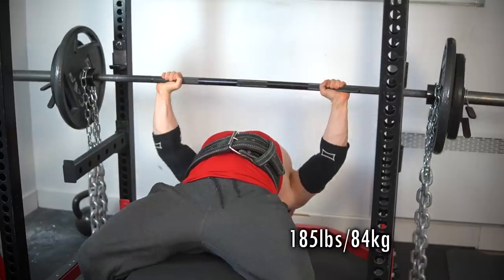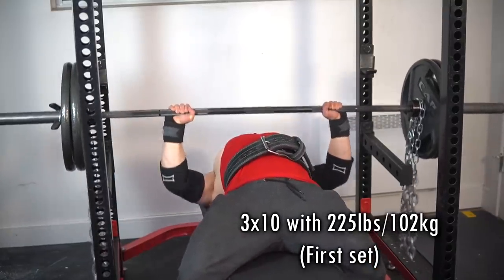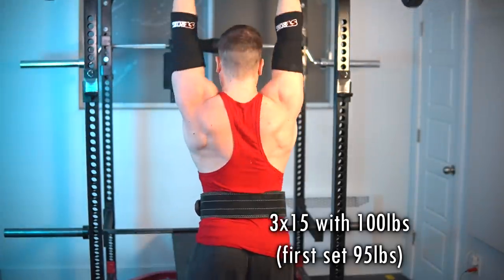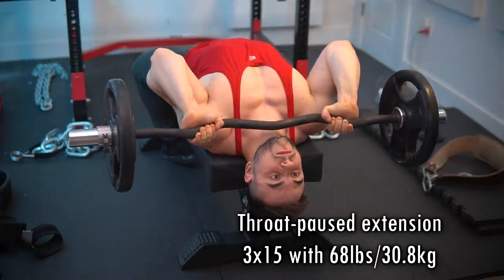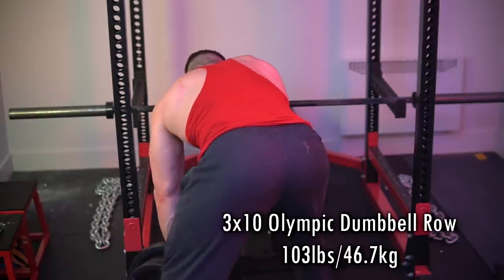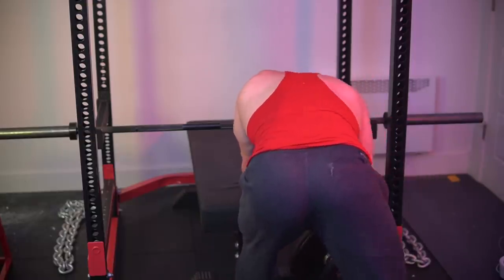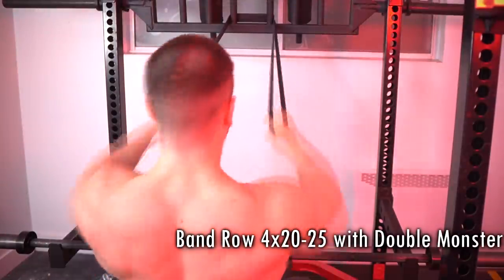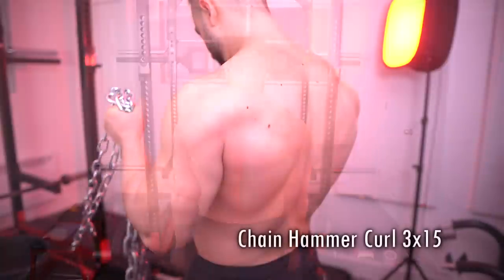Intensity-Volume Upper Body Workout!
First we max out, then it's all volume work.